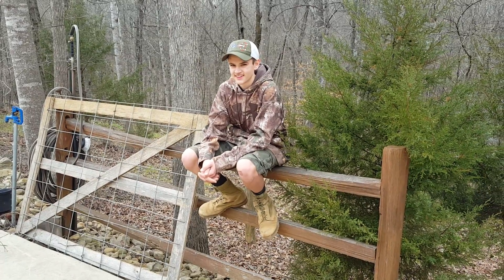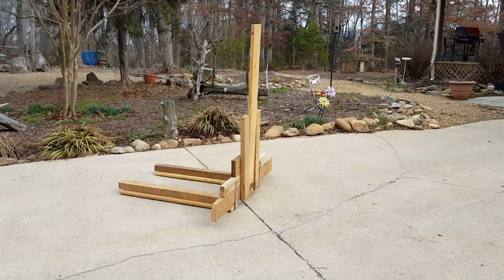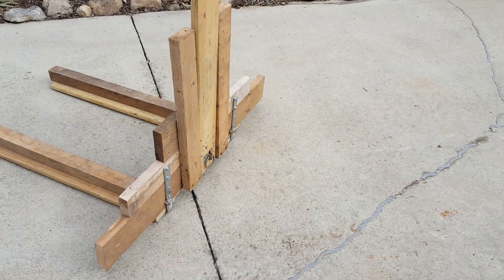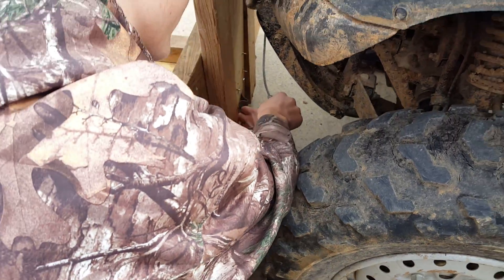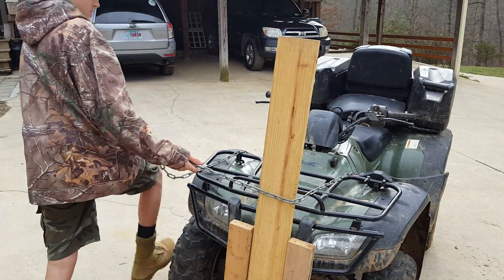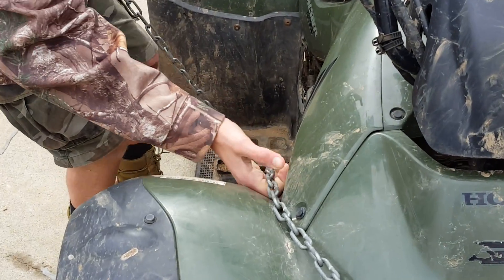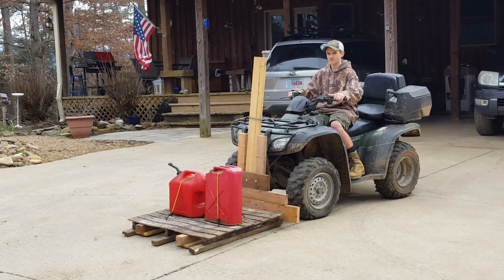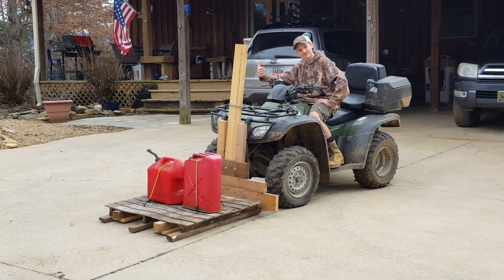Homemade forklift (Part 1)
I have stopped looking at most replies for a long time. I used to be upset by all the haters! I can't figure them out and have come to realize that all they can do is discourage my son.

I have taught my son to use my tools safely. He asked if he could try to build something while I was gone for the weekend and my wife was home. He did this 100% on his own and way before he even had a cellphone or access to the internet. He was in 6th grade. I wouldn't have cared if it didn't even get off the ground! He was using his imagination, creativity, and engineering skills before he even knew what engineering was!

He was not happy with the results and asked me if I had any ideas how he could make it better. I gave him a couple thoughts I had (yes, I know I am not an engineer)and he ran with it and improved it for his second attempt. See part 2.

Unfortunately he then tried to use it to lift some heavy logs in the woods and broke it.
Then he wanted me to buy a welder so he could make it even stronger. I wish I could afford one because there are so many things that he could try and I would like to learn to use it with him!

Thanks for all the positive comments over the years from everyone!